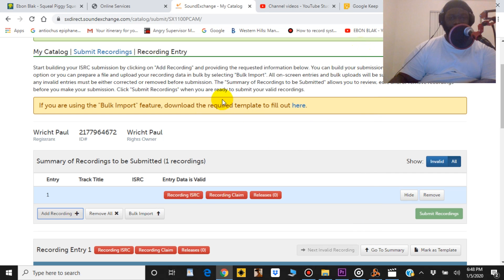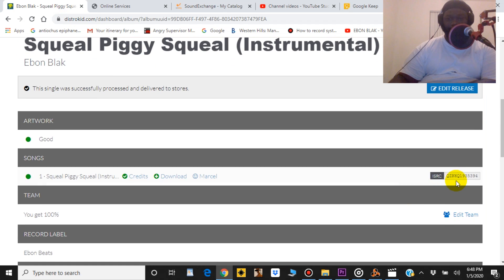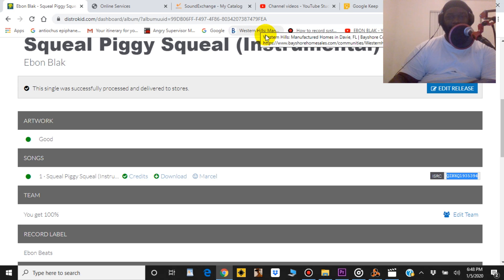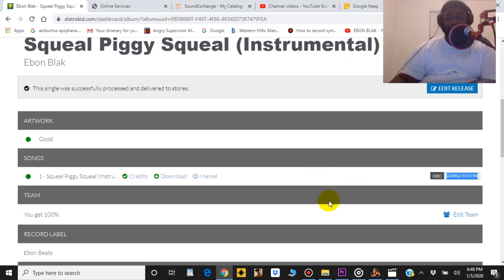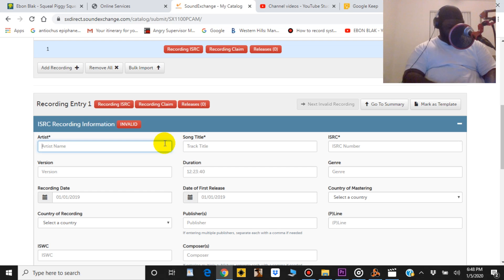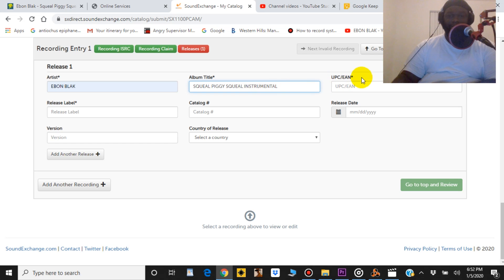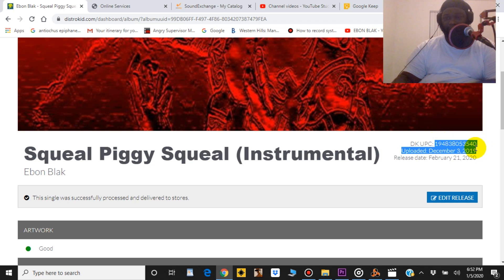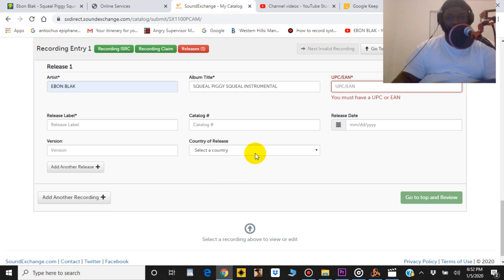Submitting "Squeal Piggy Squeal Instrumental" To SoundExchange